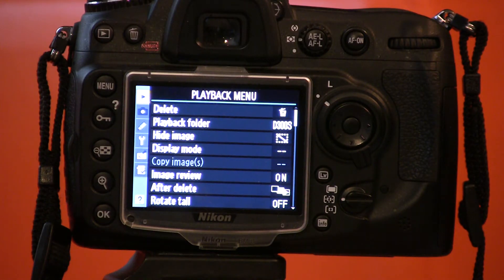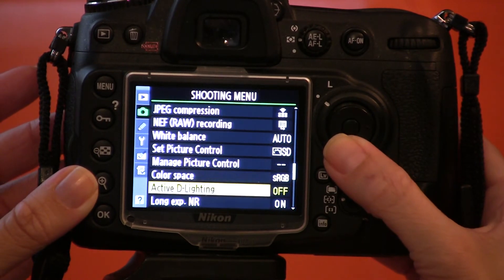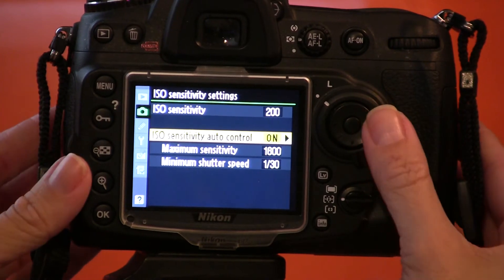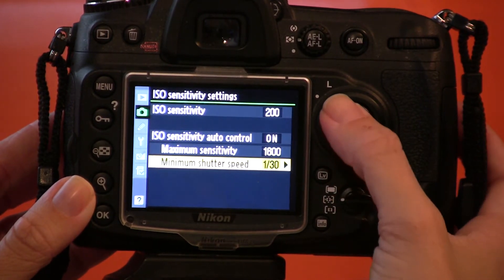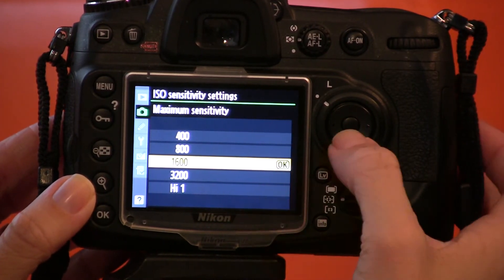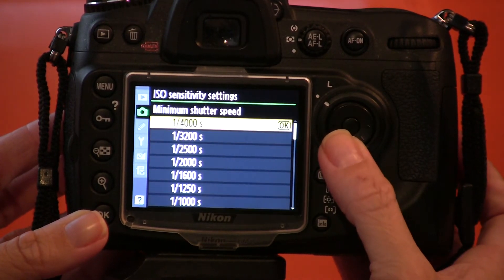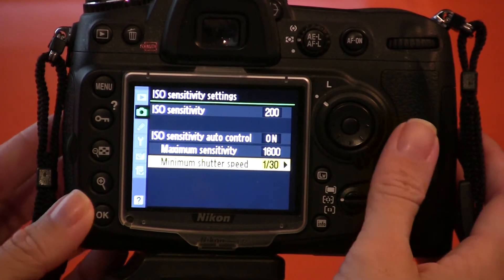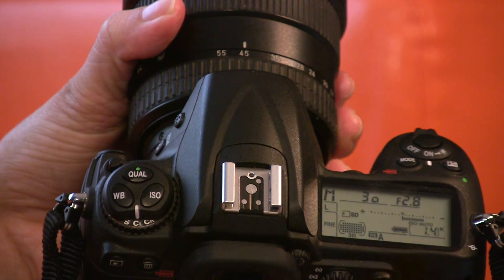SnapChick on Auto ISO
These days I use my D800 rather than the D300s...
In this video, SnapChick explains what Auto ISO is and shows you how to set it on her Nikon D300s.